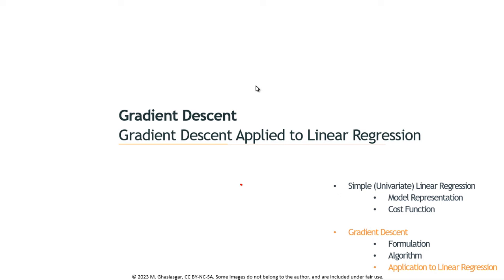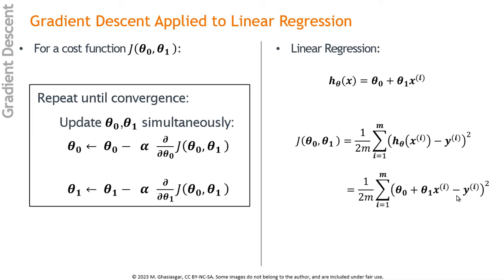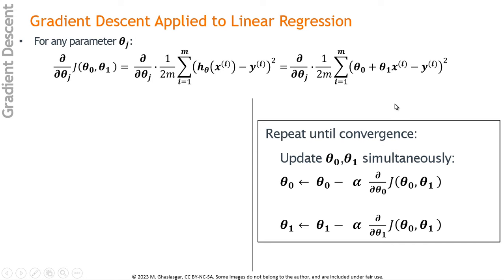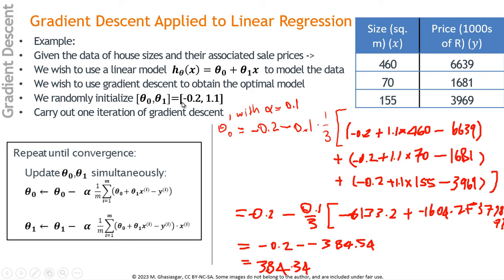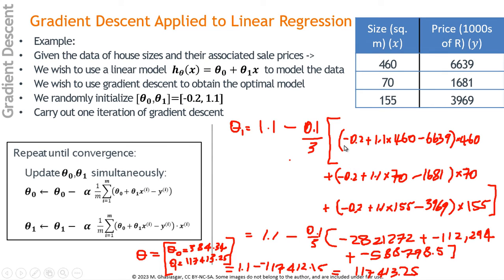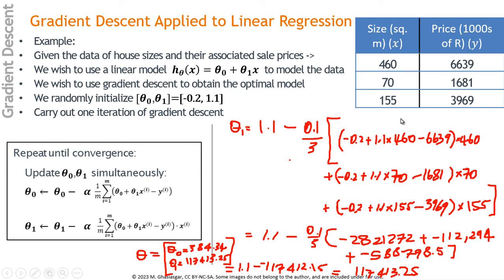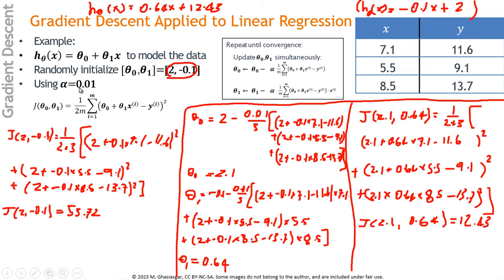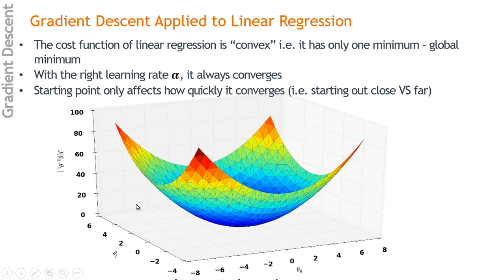Linear regression, part 1e: Gradient descent algorithm for linear regression